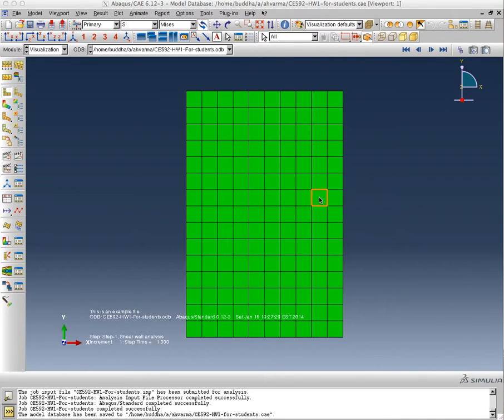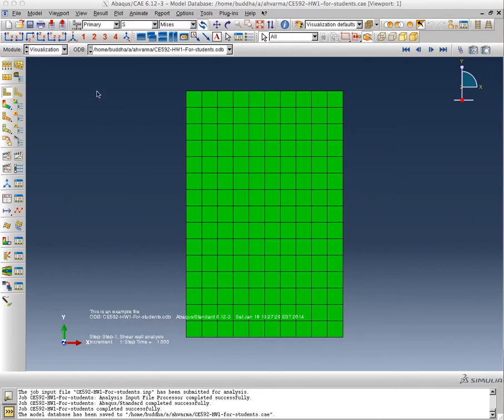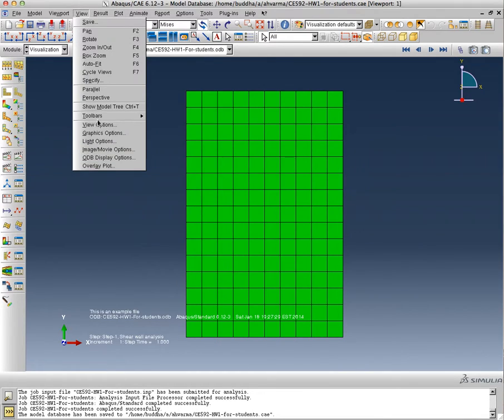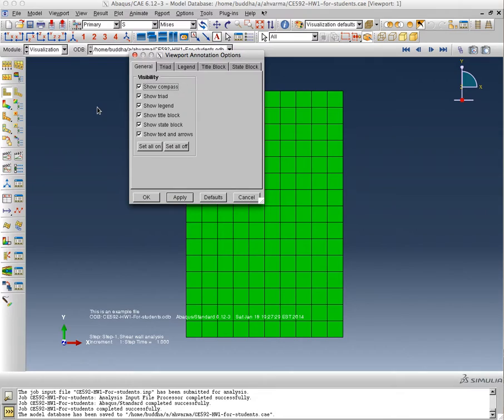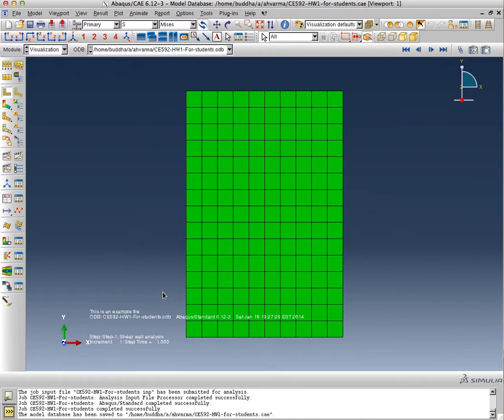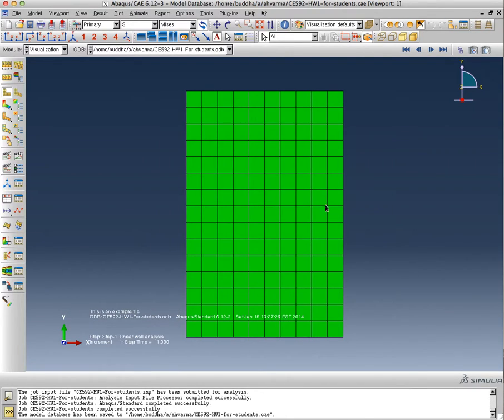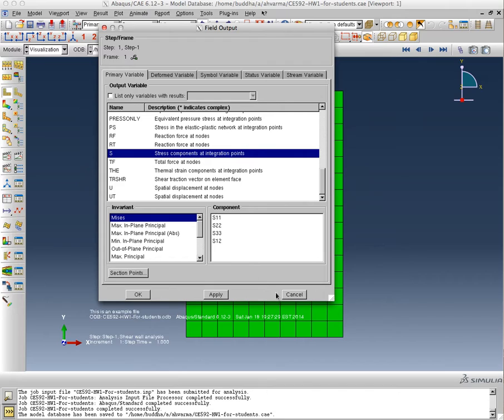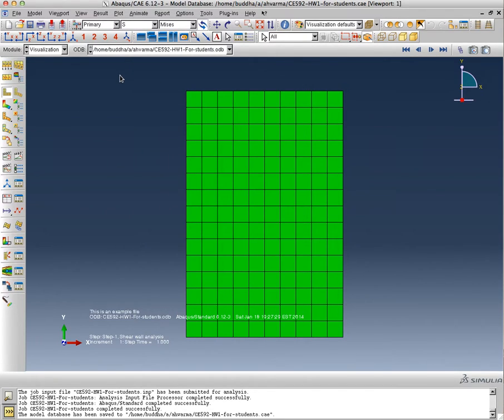CE592 ABAQUS 1 6